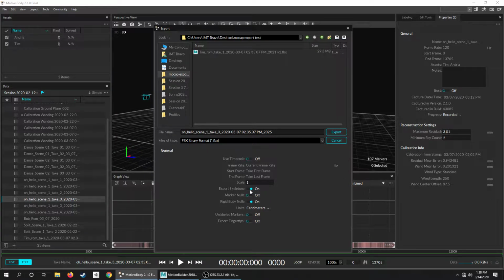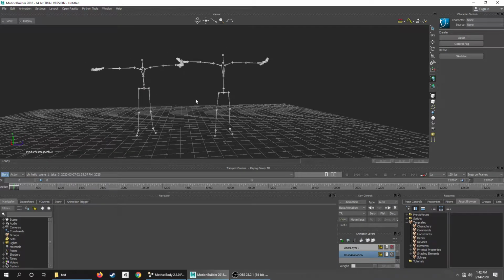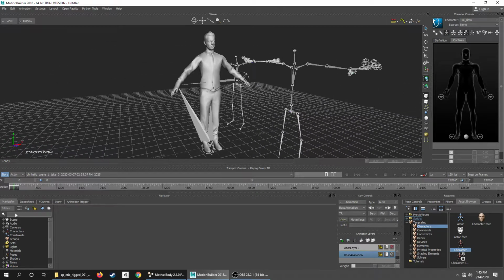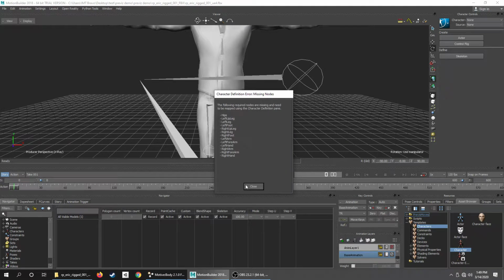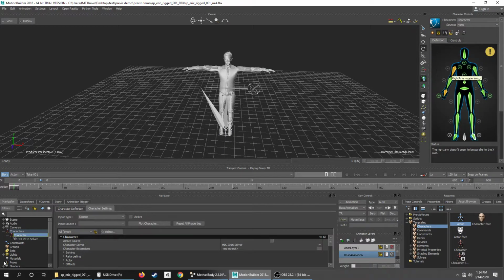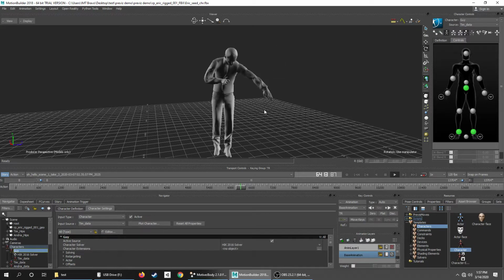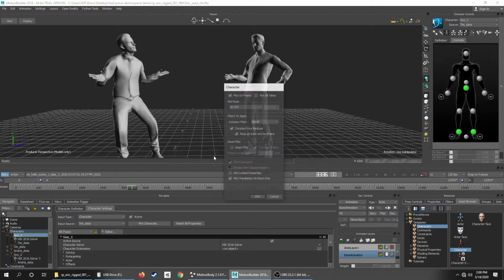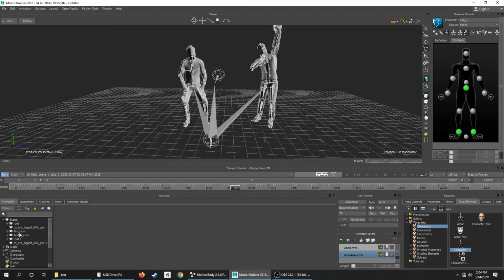Mocap Data to Motion Builder Demo